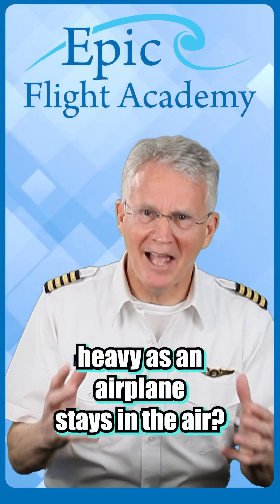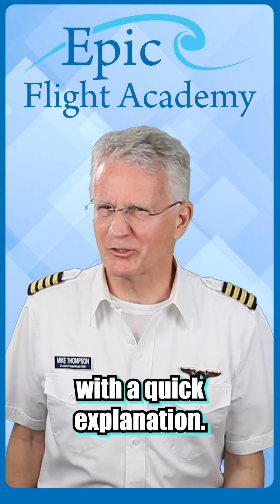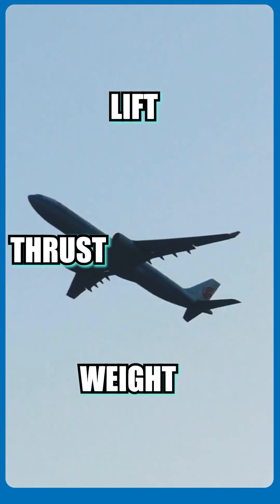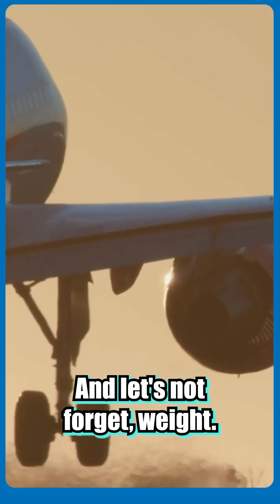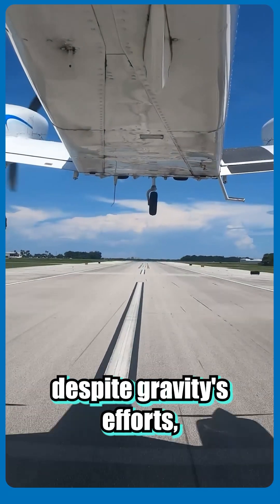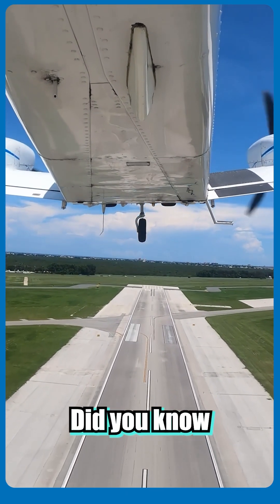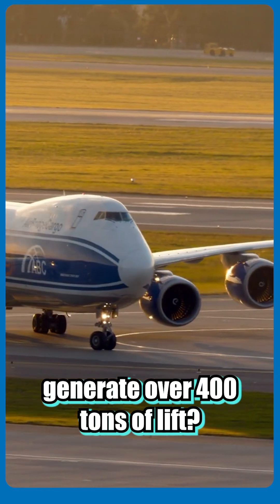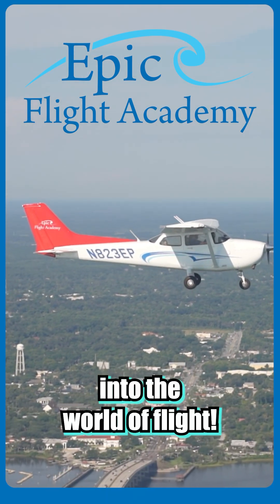Decoding The Secrets Of Flight: What Keeps Planes Soaring In The Sky?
Ever wondered what keeps a plane in the sky? 🌤️✈️

In this short, we break down the four forces of flight: lift, weight, thrust, and drag and how they keep these MASSIVE airplanes airborne!

Discover how they work together to make flying possible!